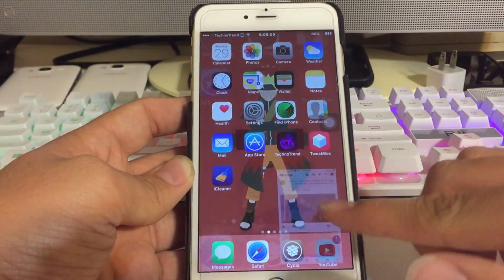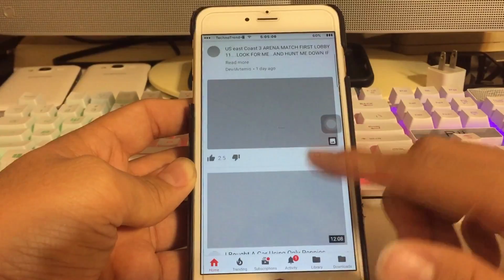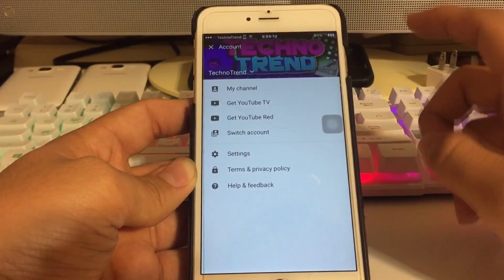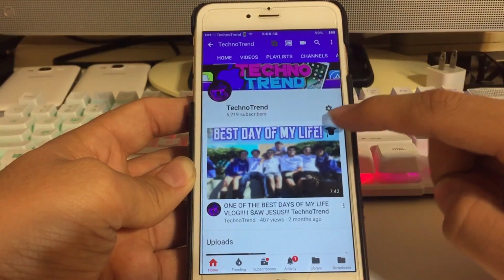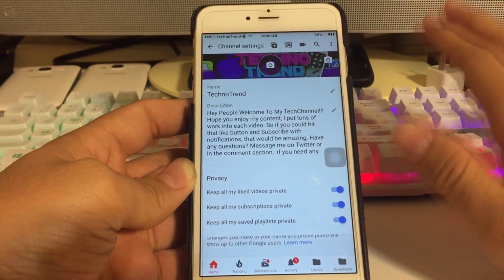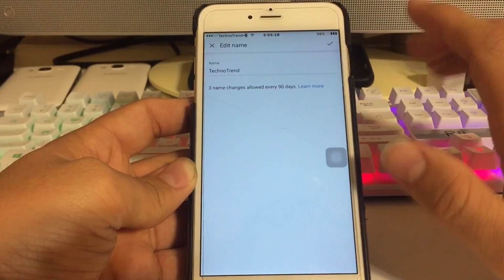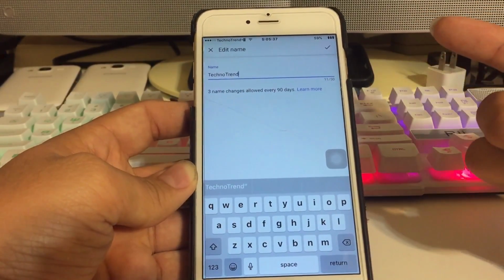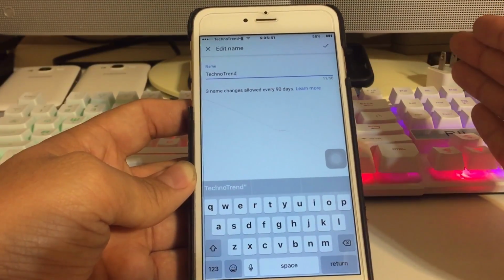How To Change Your YouTube Name On Phone, Works On iPhone And Android!! Fast And Simple! TechnoTrend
Hey whats up guys and gals, in this video I will be showing you how to Change Your Name On YouTube Simple and Easy! Be sure to follow my instructions, if you need any help or have any questions ask me in the comment section below!

Get 2,500 Free Coins(Input This Code To AppNana): b9421336

Social Medias
Twitter: Follow For Giveaways And Fun (You Can Also Message Me)